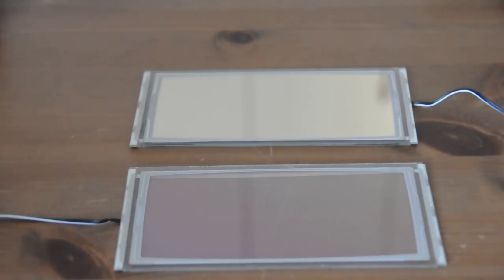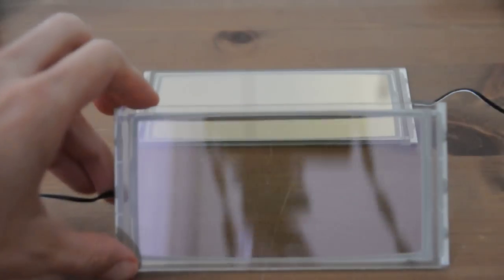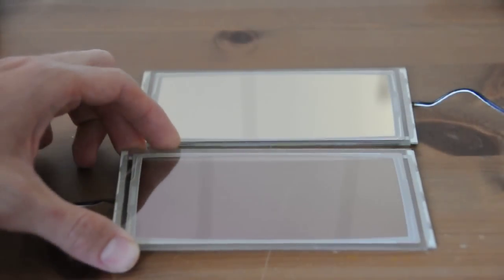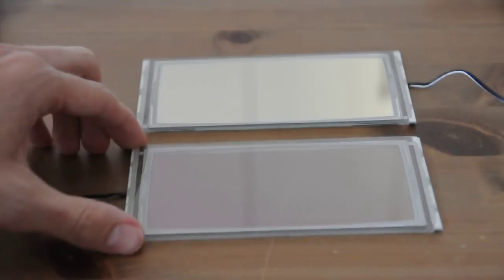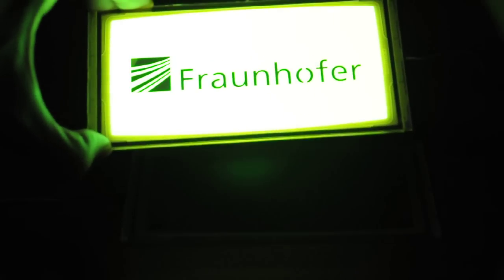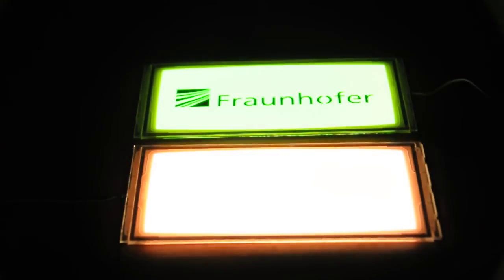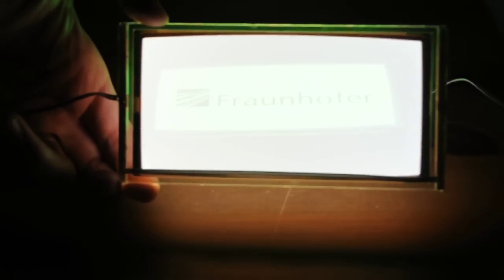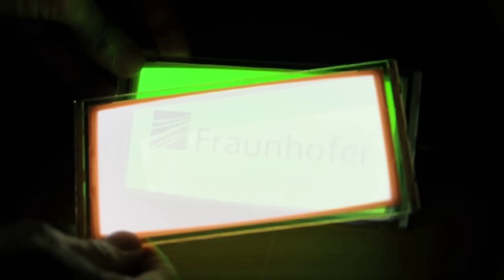Tabola OLED lighting panels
Transparent and structured OLED lighting panels, the Tabola range from the Fraunhofer Institute. Read the full review here: